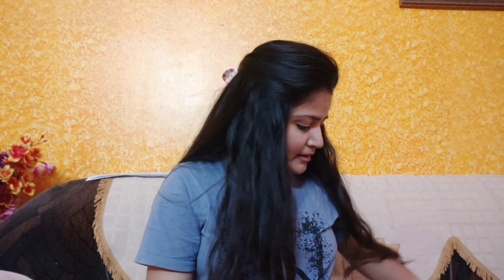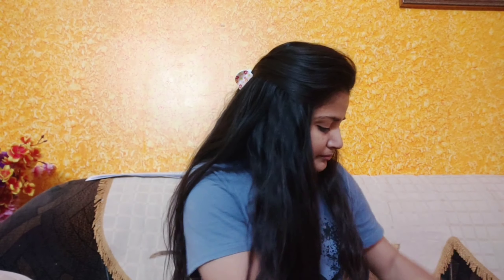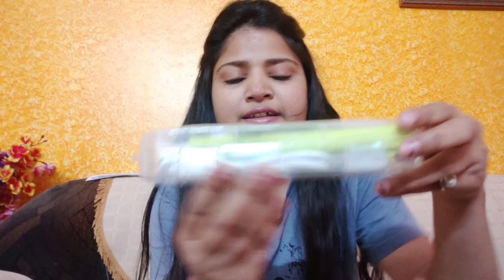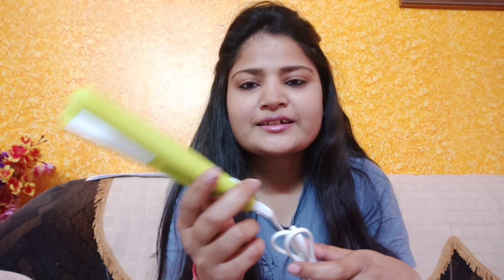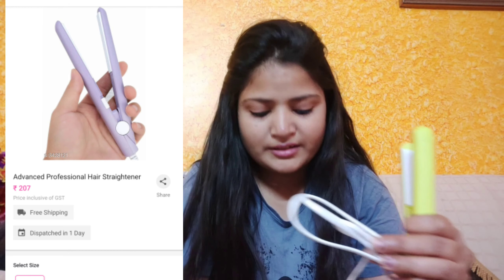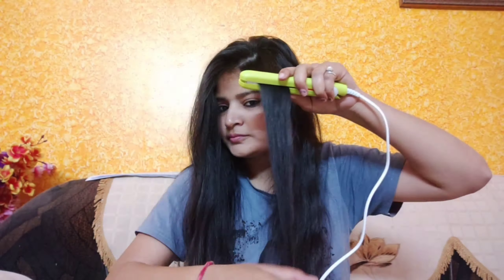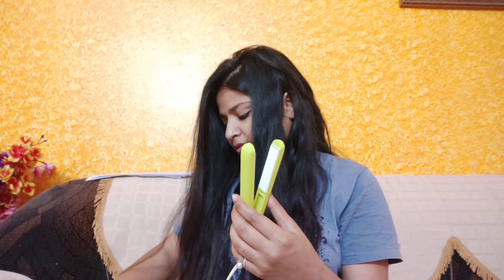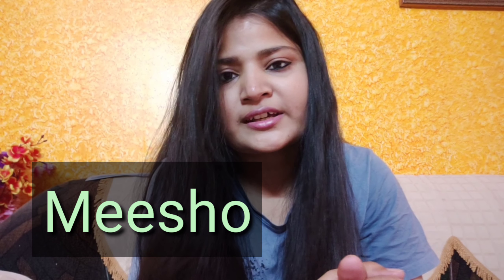MINI STRAIGHTENER under 200 Rs😍 review || kya apne kabhi ye use kiya hai?? || Fam girl Jaipur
mini straightner
code - 3428121